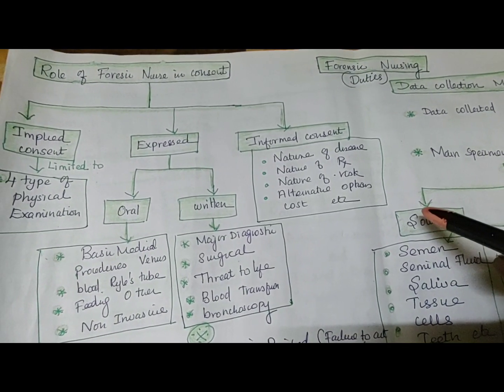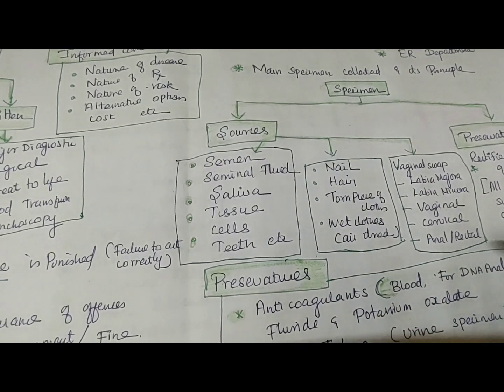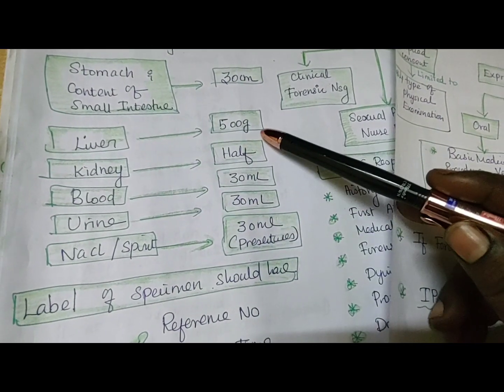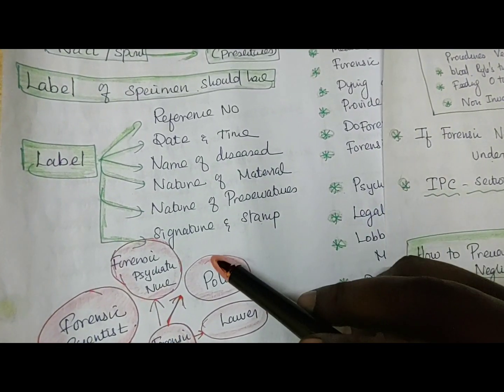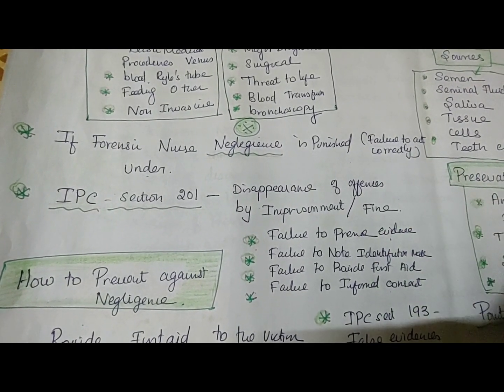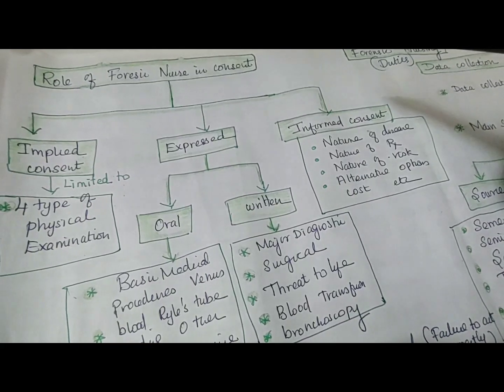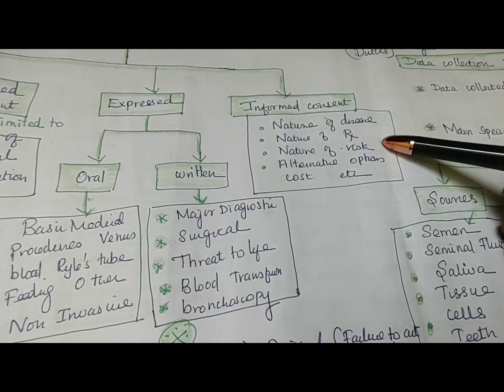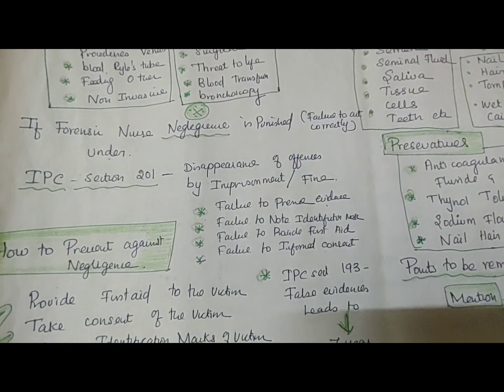forensicnursing forensicscience dutiesandresponsibilitiesofforensicnurse